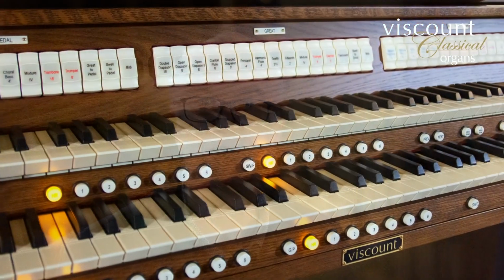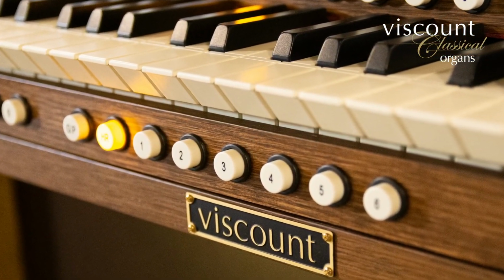Arrival of the Queen of Sheba by Handel - Viscount Organ Tutorial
The fourth piece in this organ performance tutorial series is Arrival of the Queen of Sheba, written by England’s arguably greatest German import, George Frederick Handel. Jonathan Kingston and Francis Rumsey discuss what one might do with it on the organ, as it’s often asked for at weddings.

The piece was originally an orchestral sinfonia from the oratorio Solomon, so to render it on the organ one should probably be aiming for something of the sound of bright string figurations and woodwind contrasts. That suggests the need to register two contrasting manuals up to at least two-foot (fifteenth) flue stops, with a reasonably distinct pedal line to bring out the bass rhythm.

It’s very hard to play this piece without pedals, as it’s the pedal line that keeps the steady bass accompaniment going, and the piece misses something essential without it chugging along underneath. This is also what can help to keep the tempo steady, as it’s only too easy for the speed to increase gradually throughout the performance.

If the bride and groom wants this at the entrance of the wedding then the piece can usefully be wrapped up after the first couple of pages, if the bride has reached the front by then.

If they want it at the end then you’ll have to learn the whole thing and be much more disciplined about your speed control!

In this video, you’ll see and hear Jonathan Kingston playing a Viscount Envoy 35-F Physis-based digital organ, which offers a lot of registration flexibility over two manuals and pedals. It was installed with external loudspeakers in St Margaret’s Church for the recording and voiced specifically for the installation.